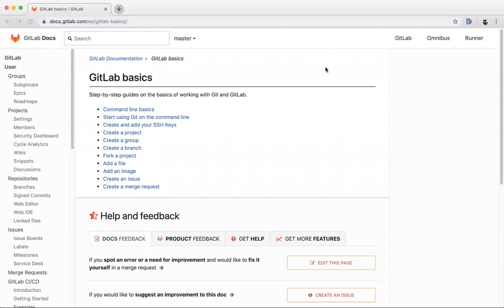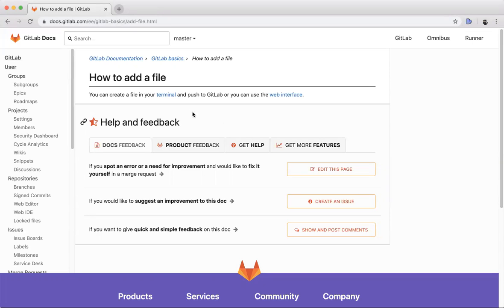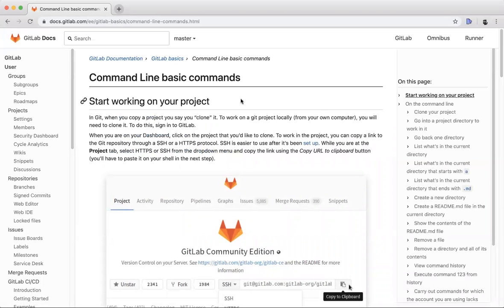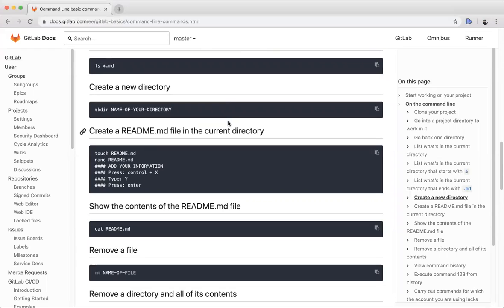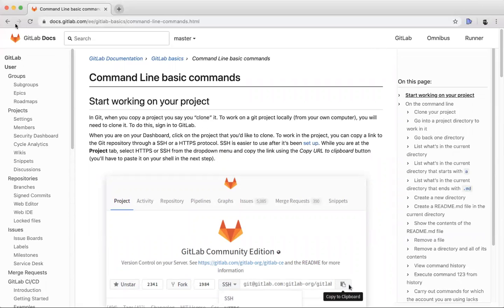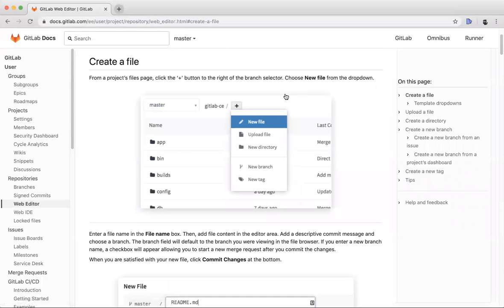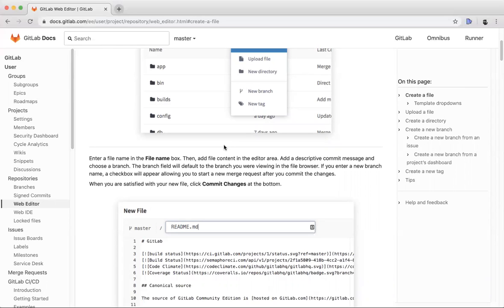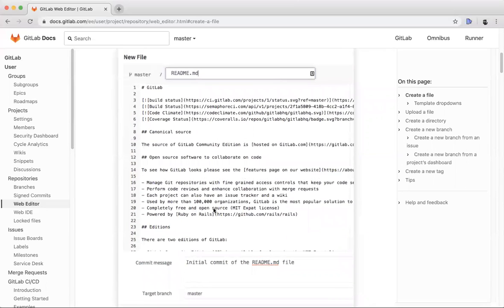Review and critique of "Add a file" docs page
The subject of this video is the "Add a file" docs page [1].

This video is part of a series of videos created for GitLab issue 59815 [2]. The purpose of the videos is to review and critique the existing documentation which makes up the "GitLab basics" content [3].